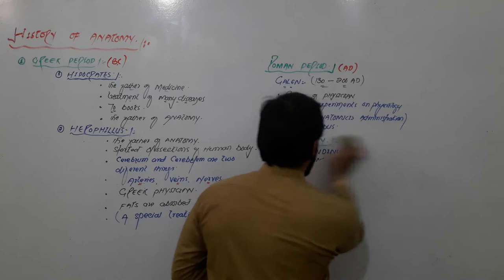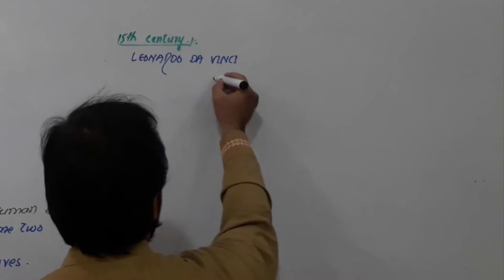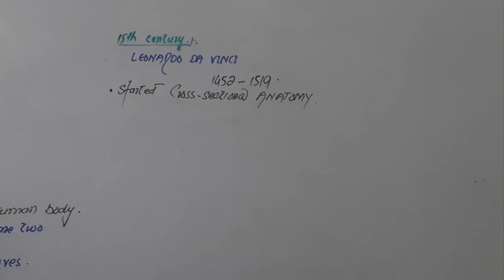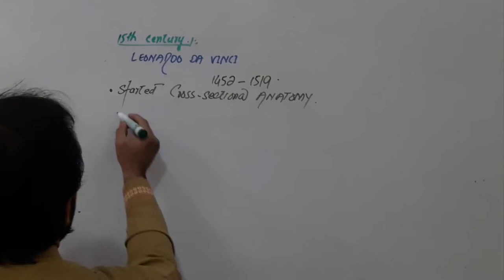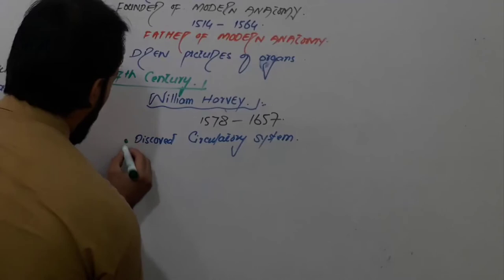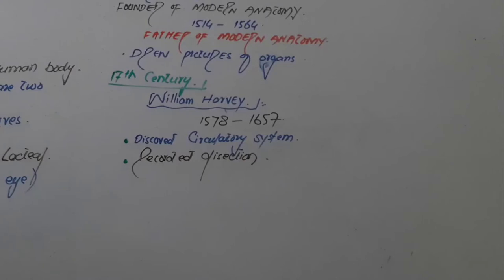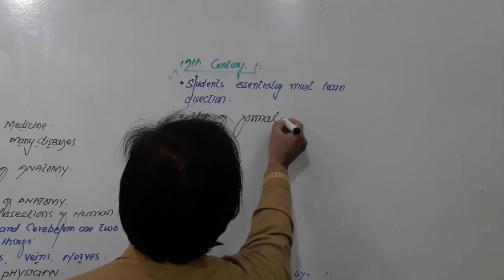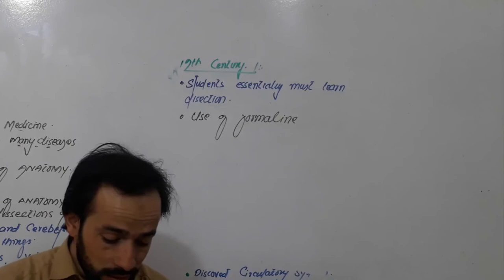History of Anatomy | The history of Human Anatomy | Learn Conceptually | Part-2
Anatomy is the study of the body. The actual term derives from the Greek verb “anatomein,” which means “to cut open, to dissect”. It describes the most important process of this field of study— the opening up and dissecting of the body into its individual parts, and their description.
THE BEGINNINGS
3RD CENTURY B.C.
Anatomy is the oldest scientific discipline of medicine. The first documented scientific dissections on the human body are carried out as early as the third century B.C. in Alexandria.
At that time, anatomists explore anatomy through dissections of animals, primarily pigs and monkeys.
Claudius Galen (129-199) is the most prominent physician in Ancient Greece whose conclusions are purely based on the study of animals and whose faulty theories on human anatomy dominate and influence the medical science until the Renaissance, i.e. for over 1,000 years.
Although anatomy is not officially banned by the Church, social authorities reject the dissection of human corpses until the 12th and even 13th century.
This is why anatomical research stagnates. A change in attitude towards the teaching anatomy only happens during the 13th and 14th century. However, teaching consists primarily of lectures from the canonical works of Galen—without verification through actual dissections.
MODERN AGE
15TH/16TH CENTURY
Leonardo da Vinci (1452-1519), today’s most well-known Renaissance artist and scientist, performs many anatomical dissections of human corpses that form the basis for his famous, highly detailed anatomical sketches.

ANATOMY & ART
In medieval times, the body is seen as the frail housing of the soul. During the Renaissance, however, the human body is exalted for its beauty, and becomes the primary source of inspiration for artists of this epoch. For the sake of art, many Renaissance artists begin studying the human body.
Leonardo da Vinci and Michelangelo do not only attend dissections performed by their medically trained friends, but rather pick up the scalpel themselves – with the aim to illustrate the body in all its natural splendor. Not only are body and muscles depicted in the most realistic way, but also the bone structure, the skeleton and the skin.
Leonardo da Vinci passionately studies the human body. Under cover of the night, he climbs cemetery walls, steals bodies, and drags them into his studio. There, he dissects them and uses them as models for his sculptures.
FROM THE 16TH CENTURY ONWARDS
The actual science of anatomy is founded during the Renaissance with the work of anatomist and surgeon, Andreas Vesalius. Vesalius describes what he observes during the public dissection of human corpses. By dissecting human bodies, preparing muscles, tendons, and nerves down to the smallest detail, Vesalius is able to prove more than 200 errors in Galen’s anatomical works.
With his comprehensive scientific studies of human bodies, the young professor of medicine not only revolutionizes anatomy, but consequently, the whole science of medicine.
ANATOMICAL THEATERS
17TH CENTURY
Artistic passion inspires the anatomists of the Renaissance, and interest in anatomy grows among the masses. More and more, physicians, as well as the general public, want to see the human body with their own eyes. The word “autopsy” hails from the Greek phrase, “To see with one’s own eyes”.
Anatomical theaters are built in many cities. Rich and poor alike would flock to the public dissection presentations.
ANATOMICAL ART

MODERN ANATOMY
19TH/20TH CENTURY
After the principles of human macroscopic anatomy—the study of dissected organs—is established. The field of anatomy becomes more specialized, and the microscopic anatomical realm opened up to anatomical scholarship.
The public interest in anatomy does not wane for several centuries. It is not until the 19th century, when anatomy becomes a science, that the public is excluded from witnessing dissections.
The BODY WORLDS exhibitions succeed in reviving a culture of public anatomy, inspiring millions of people to take an interest in anatomy.
top keywords
AshiqullahTopTop
lesson
Top
lesson4u
lesson4
history of anatomy and physiology
history of anatomy video
history of human anatomy
history of human anatomy and physiology
history of anatomy bd chaurasia
history of anatomy in hindi
the history of anatomy
the history of anatomy and physiology
define anatomy and physiology
what is anatomy
what is physiology
human anatomy
human physiology
Greek period of anatomy
Roman perior of anatomy
hipocrates
andreas vesalius